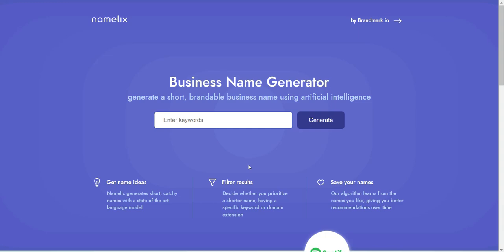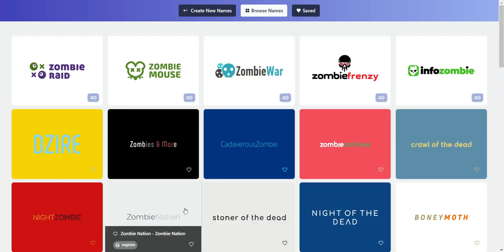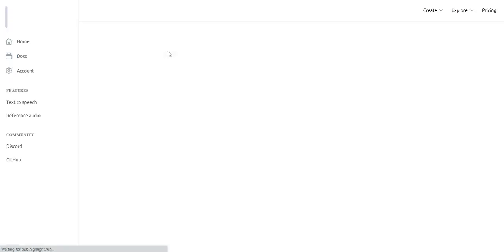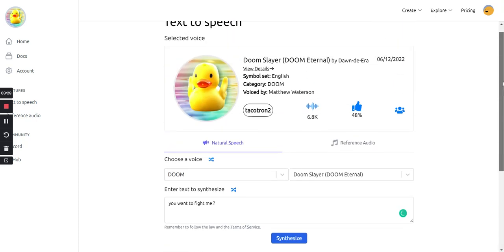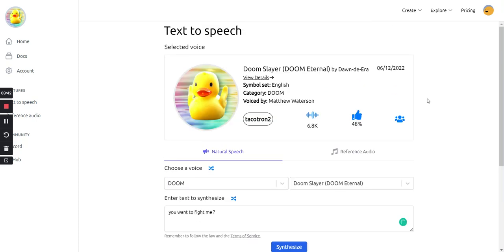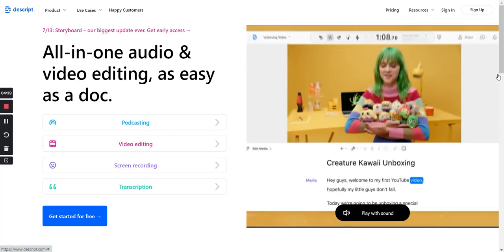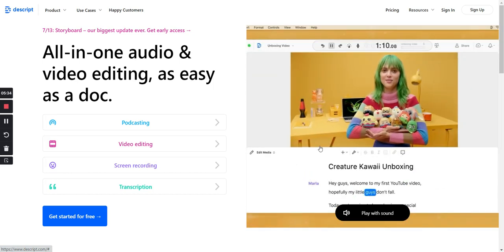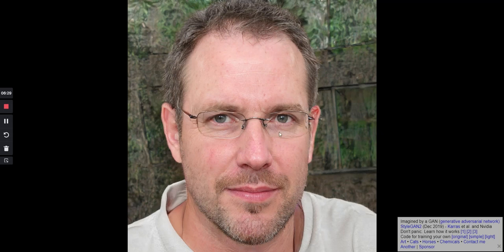5 Free Ai Tools for Filmmakers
Filmmakers have a demanding job. They're constantly learning new tools, techniques, and software to be able to produce the best possible film they can. In this video, I'm going to show you 5 free AI tools that filmmakers can use to speed up the post-production process and save time while they're editing. Whether you're a seasoned expert or just getting started

Discover the ultimate list of Free AI Tools that can supercharge your productivity and creativity!